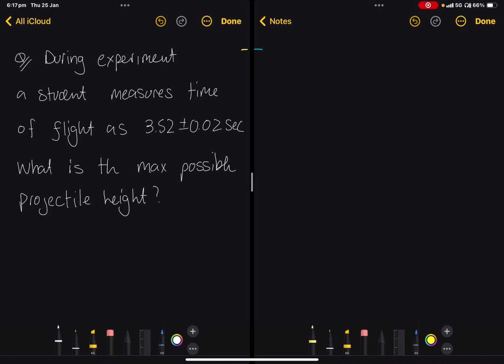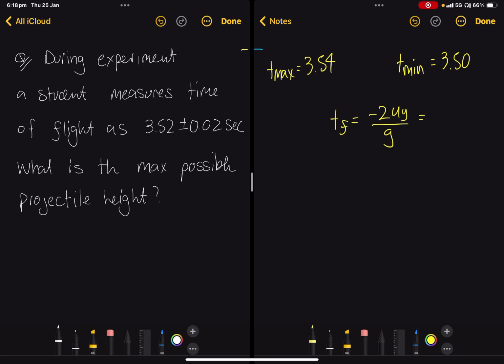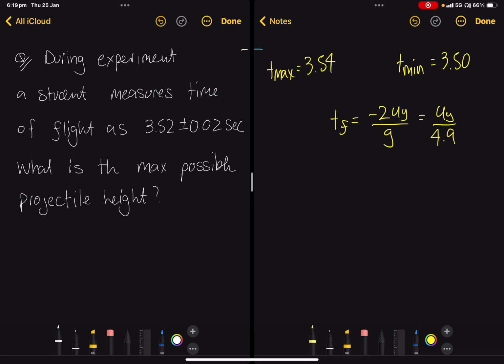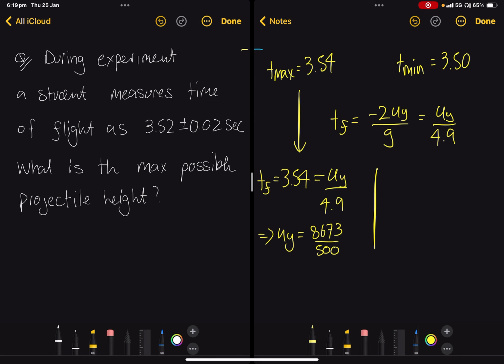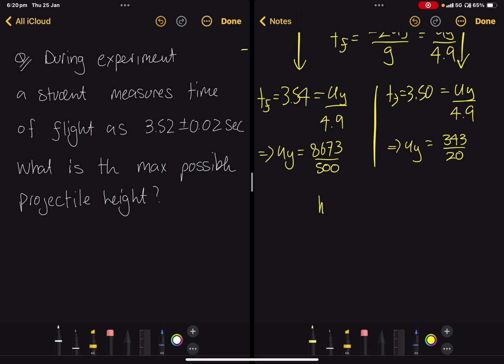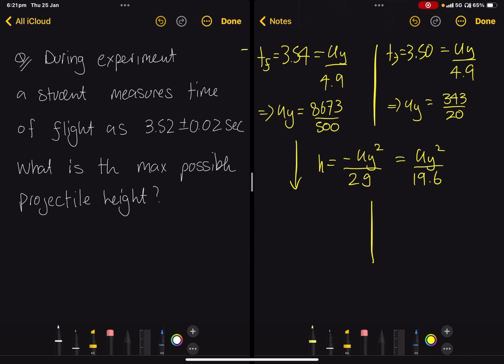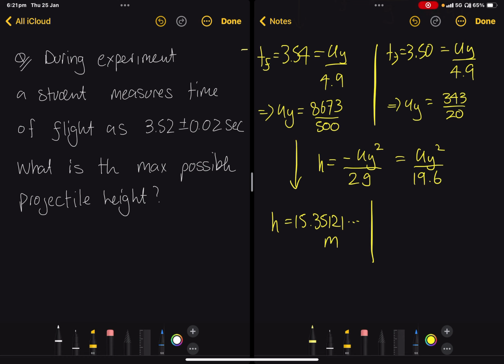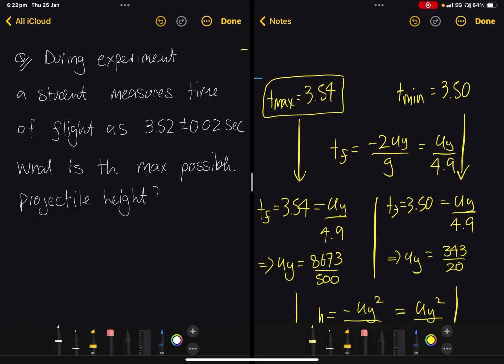Module 5 Advanced Mechanics Set3 Q2 Investigating projectile motion